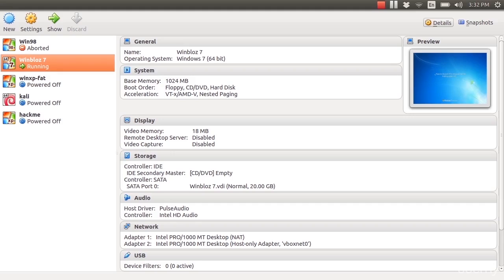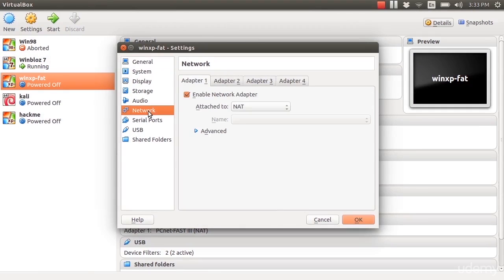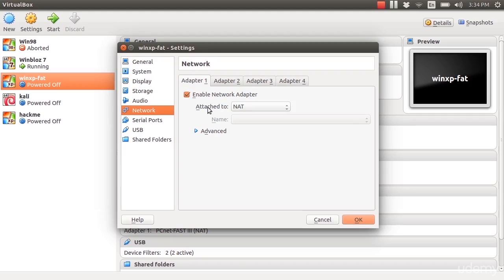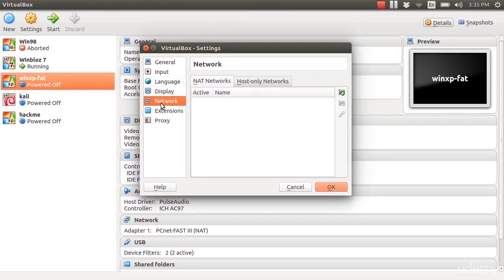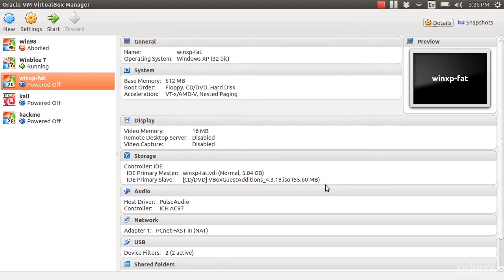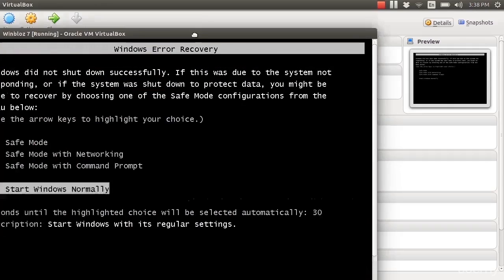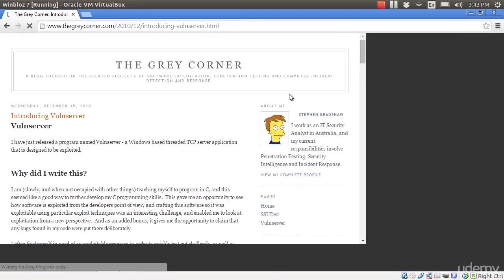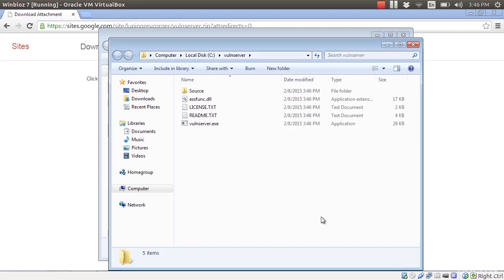015 Using Fuzzing Part 1